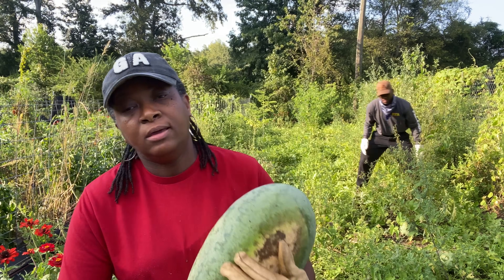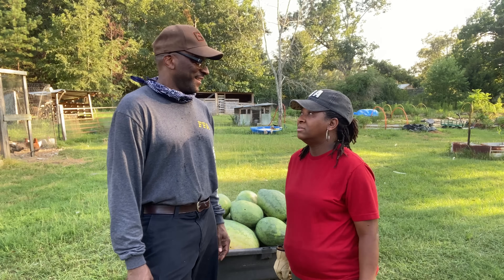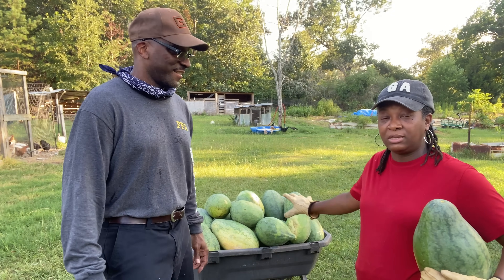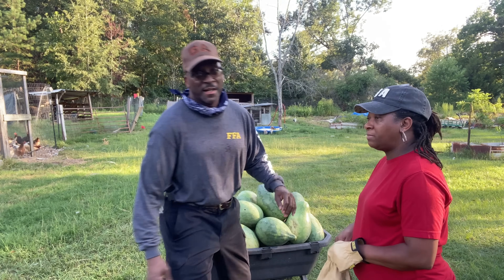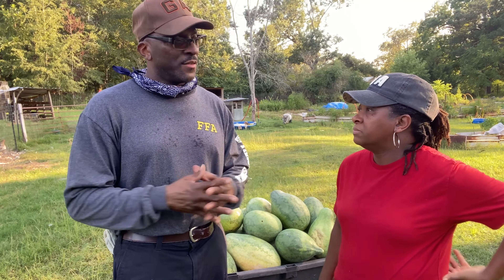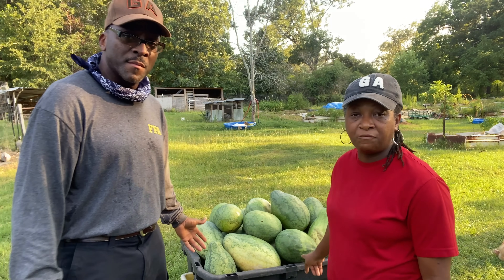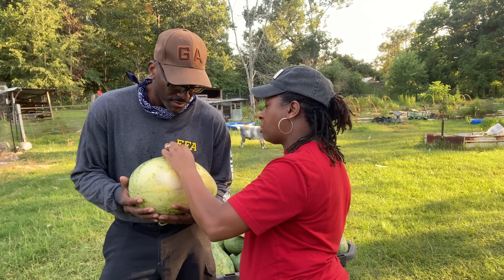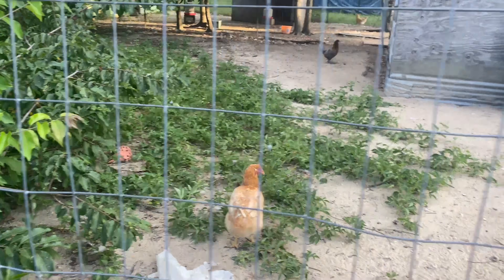FAKE WATERMELON 🍉- How To Avoid It!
Thank you so very much for watching & following our journey on the homestead.

Thanks Again for watching!

*** NEW AZURE CUSTOMERS **
                                       HOMESTEADHEART15
at check-out to get your discount on your product order of $100.00 or more for delivery to a drop near you!"

can be used until 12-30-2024
** Our Amazon Shop
** Planning to buy a Harvest Right Freeze Dryer? Please use our link below to begin
your purchase. You even have the option to put it on layaway, so use our link below and
let them know that Homestead Heart Sent Ya!

Better Than Cable:
New Customers Save $15 off first months service. Click Below!